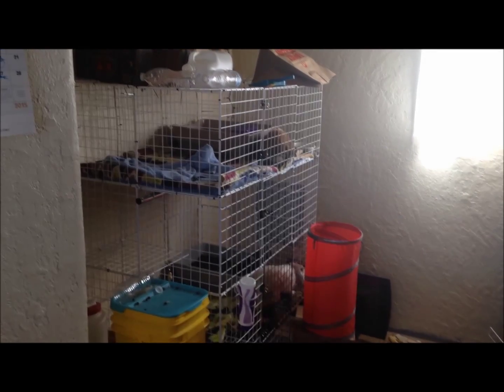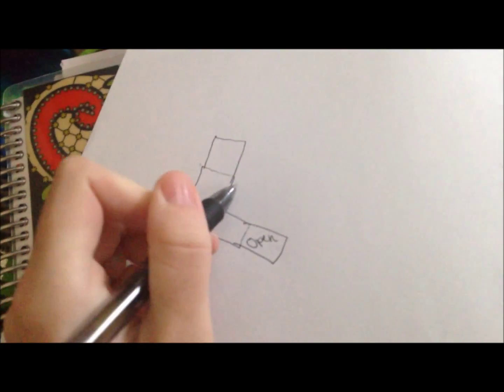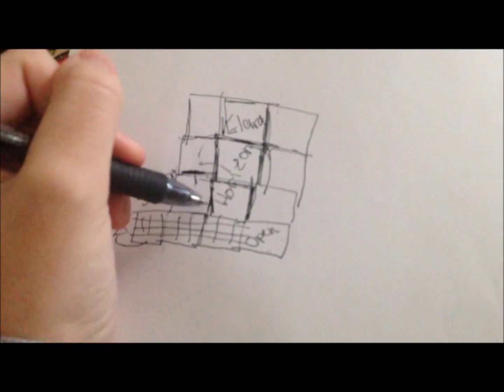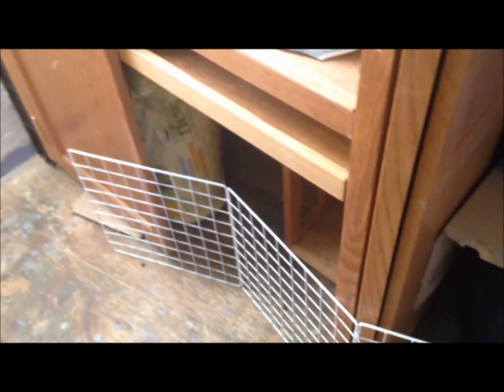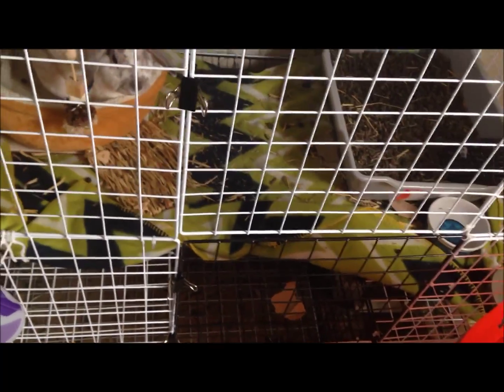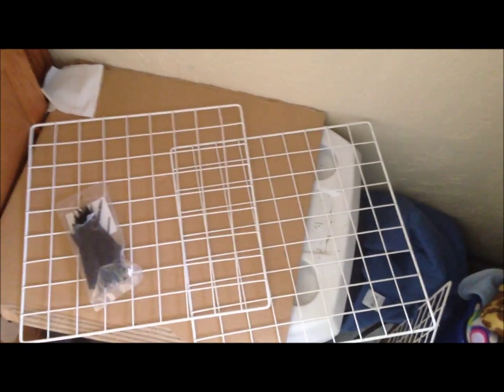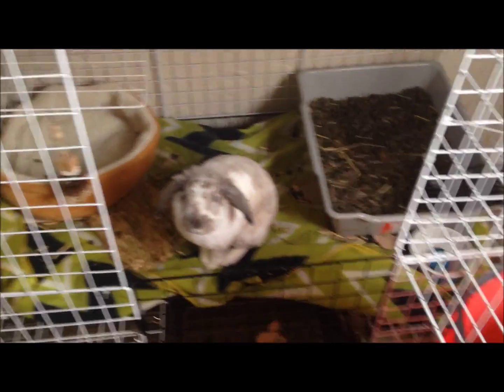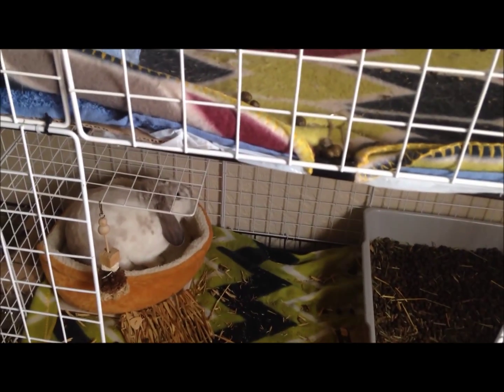How I Buillt My C&C Rabbit Cage - AnimalPetLover6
Hello everyone!
Sorry I haven't posted in a while, I have been sick.
In this video I explain to you how I built my rabbit cages.
They are both C&C cages, watch the video to find out how I did it!

All supplies were bought from Walmart!
Supplies needed: Grids, Zip ties, Pliers and cardboard/something for your buns to hop on.